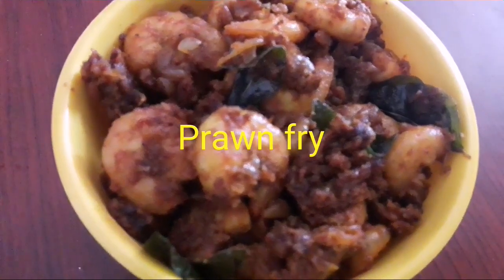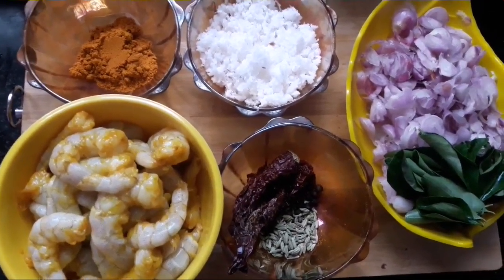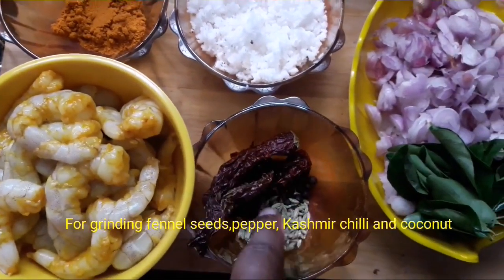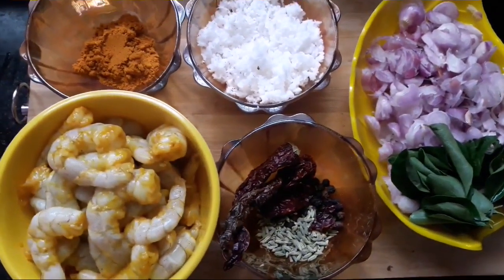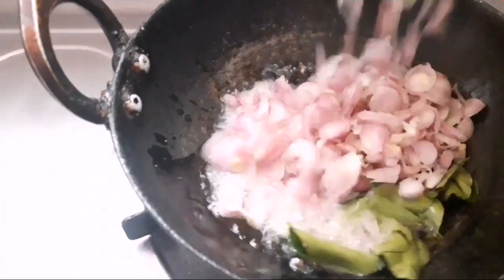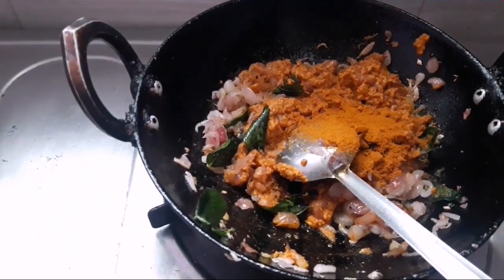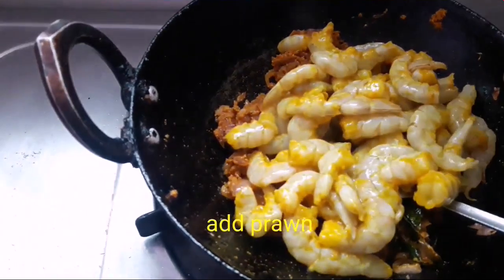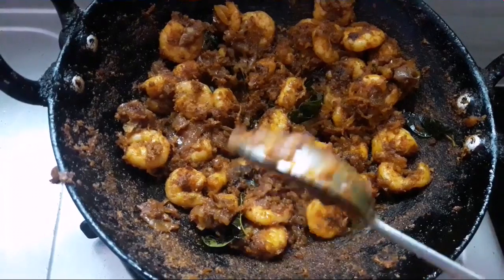62.Prawn fry | இரால் வறுவல்